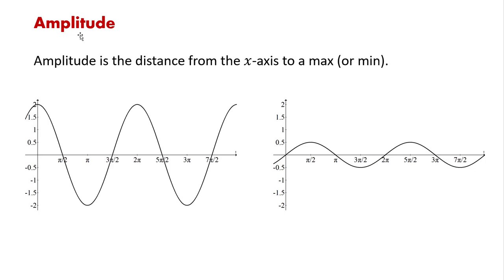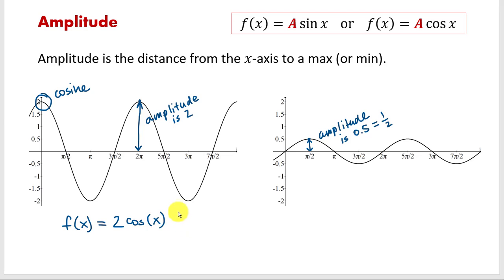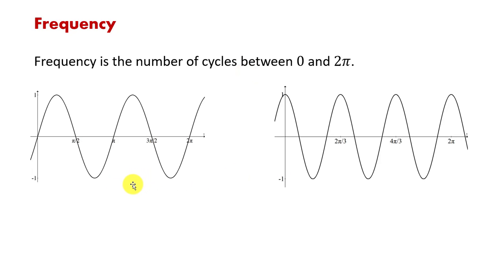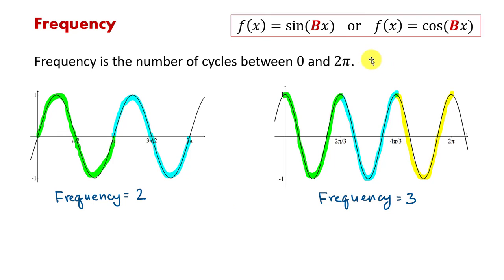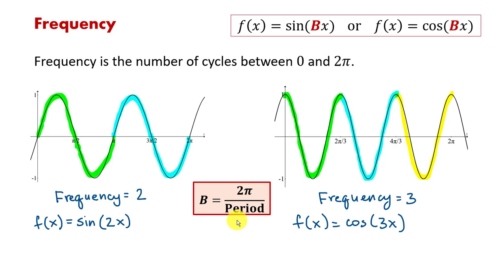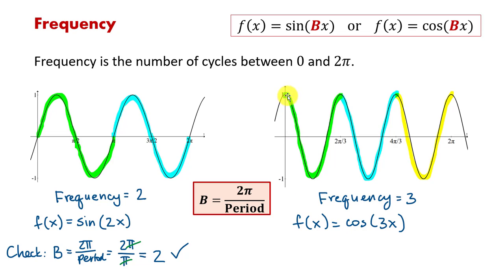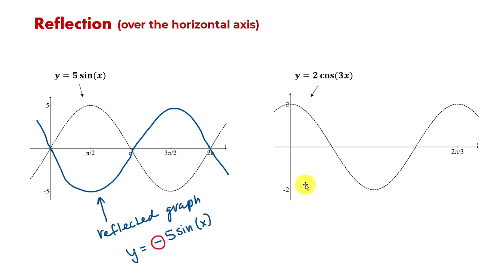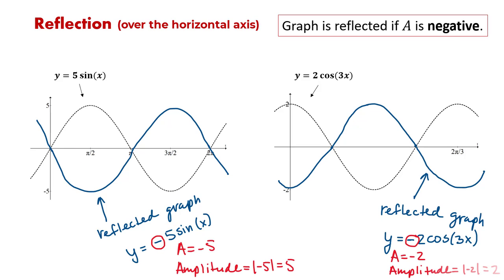Amplitude, Frequency, Reflection of the Sine and Cosine Graphs